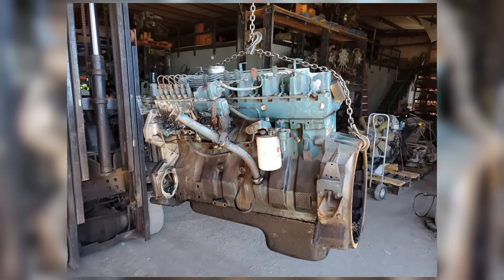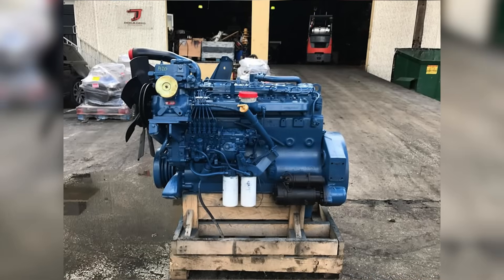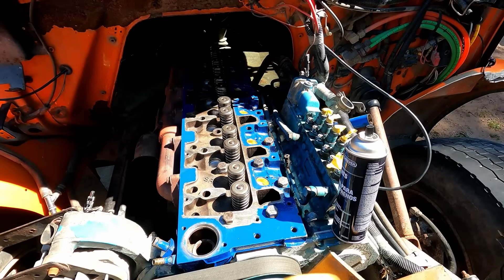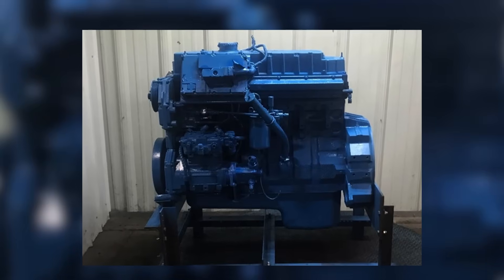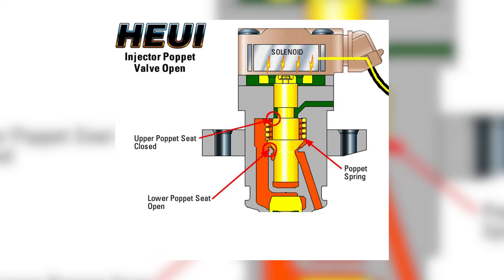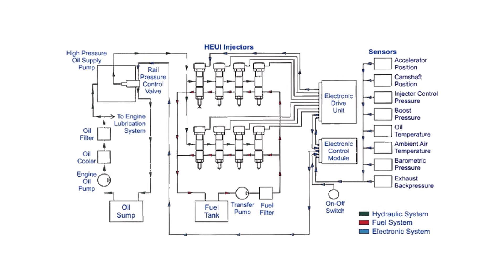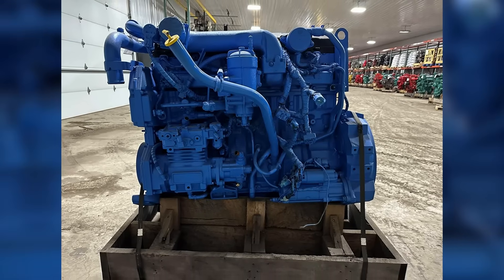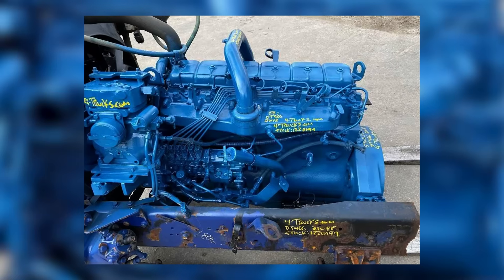The Shocking Truth About Why Truckers Hated The IH DT-466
Chapters
00:53 - Specs That Sold It
05:37 - The Engine They Got Instead
07:34 - Problems Truckers Couldn’t Ignore
10:43 - What IH Should Have Done

How did a 1,400-pound engine built like a tank turn into a headache for the very truckers it was designed for?

On paper, the International Harvester DT-466 seemed perfect: a beefy cast iron block, wet-sleeve design, and more power and reliability than its competitors. It could even be rebuilt in-chassis, saving time and money—an engine designed for hard work, in a market shifting to diesels.
So what went wrong?

The real reasons had more to do with how it was built, and the choices IH made behind closed doors. Decisions about marketing, product strategy, and how far they were willing to push the design.
This is the story of the DT-466—a powerhouse that didn’t always live up to the promise.